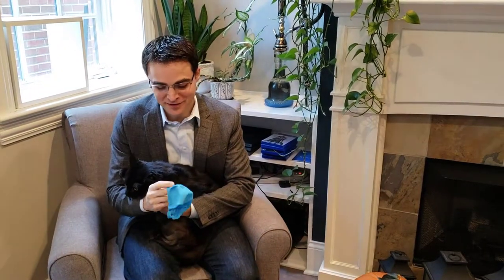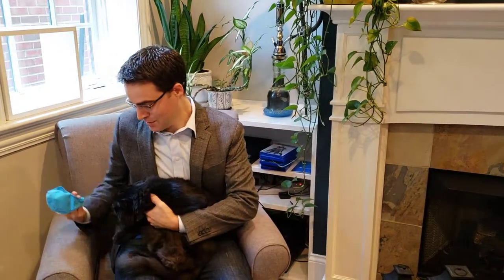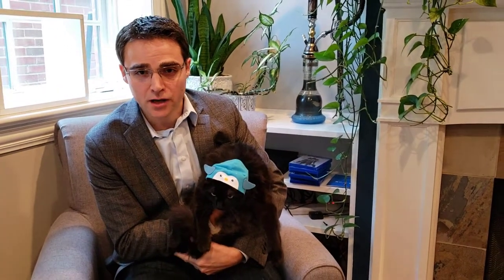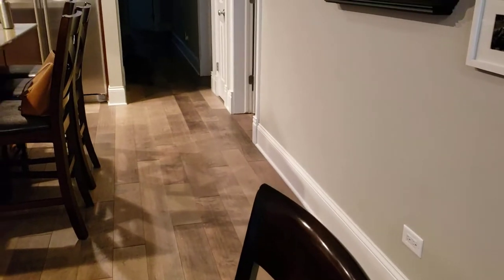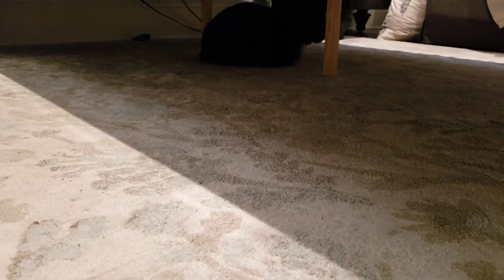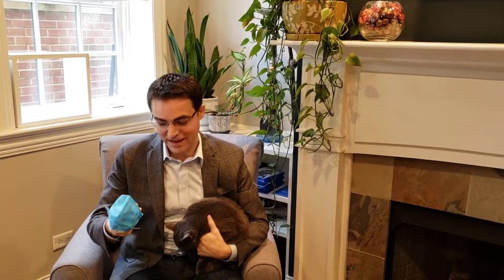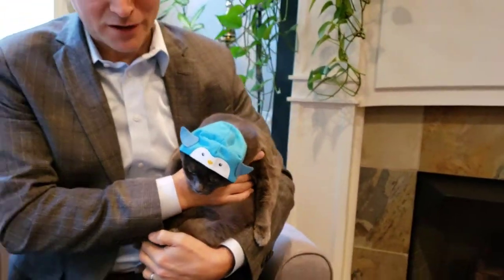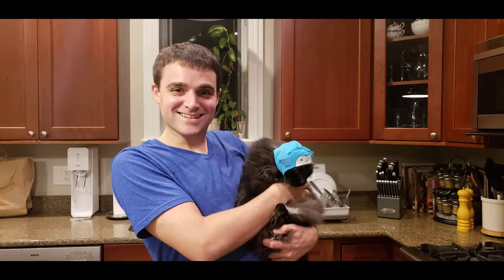Kitan Club Aquarium Cat Hat Review (New)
This is a brief review of the Kitan Club Cat Hat or Kitan Club Cat Cap.   There are multiple collections that Kitan makes, this is specifically from the aquarium collection.

All in all this is an awesome and cheap costume you can buy for your cat. There are six different variations within the aquarium collection: a clown fish, a royal blue tang, the one above which I believe is a penguin or a flying fish and then a couple of others.

It goes on really easily with a simple elastic strap and it comes off just as easily. This makes it ideal for quick picture sessions with your cat. Simply slide it over their head and snap a few pictures then slide it off.

The hat is very lightweight and it doesn't squeeze too hard on your cats ears.  That being said, the elastic has enough give to support cats with both small and large heads.

As an added bonus they can usually get it off of their head if they don't want it on. I like this so they don't go nuts trying to rip it off with their paws or teeth.

Great hat, great price, well worth the cost.  Last note is that you can't guarantee which one you get, each box comes with a random one.